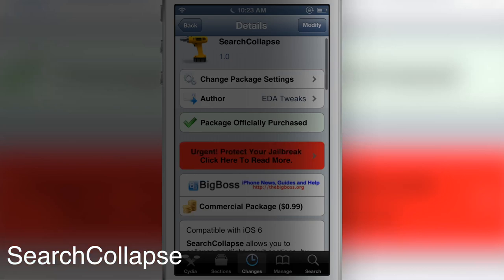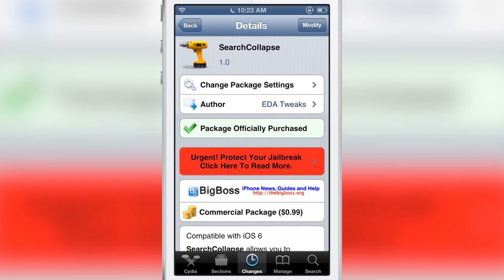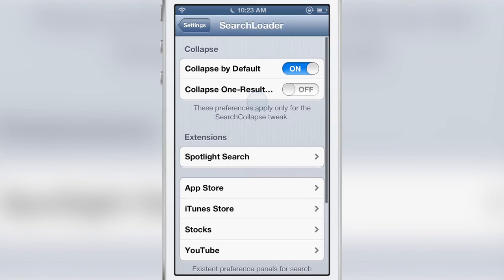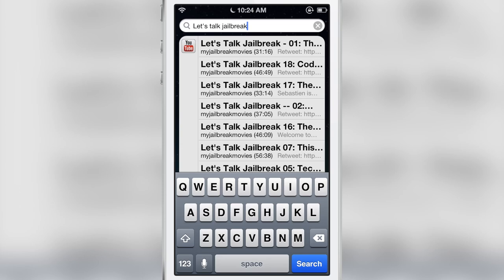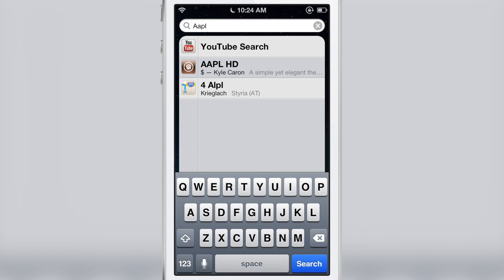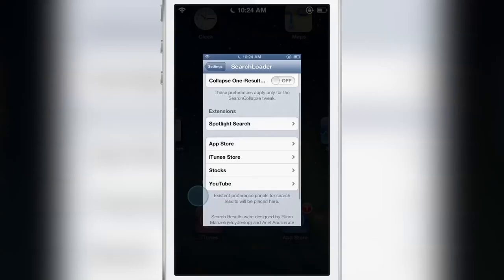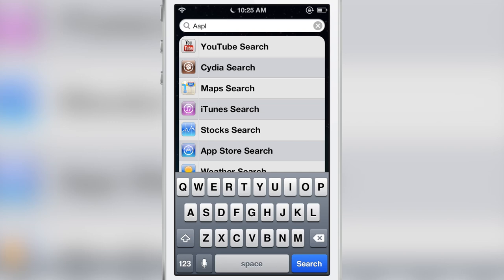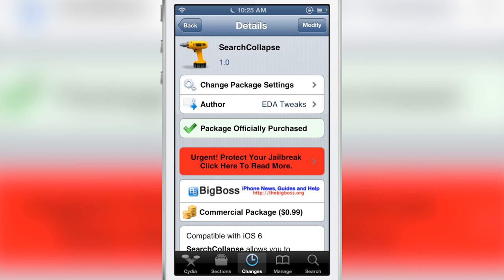Cydia tweak: SearchCollapse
Name: SearchCollapse
Description: Collapsable search results in Spotlight. Works in tandem with SearchAmplius
Price: $0.99 or free with Search Amplius
Repo: BigBoss
Developer: EDA Tweaks

About iDB